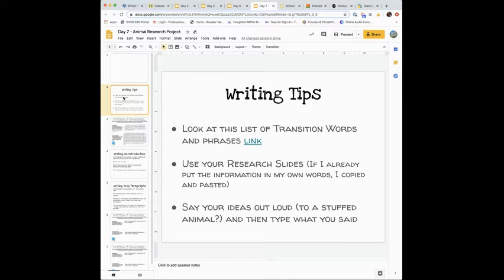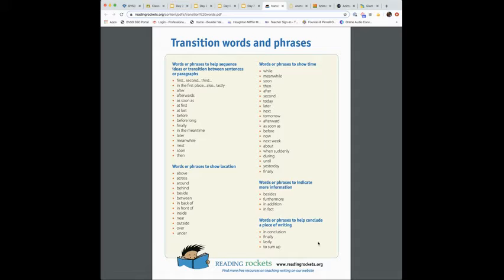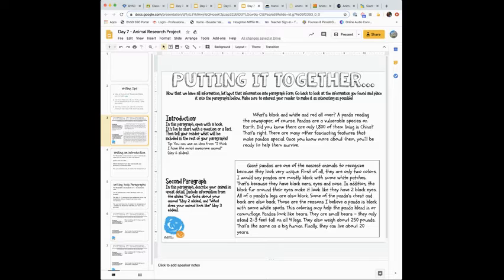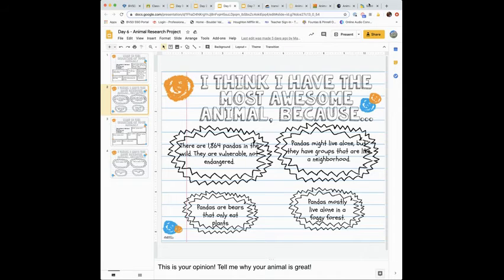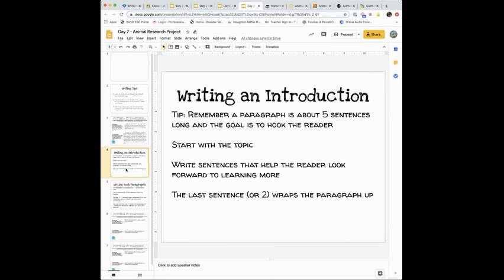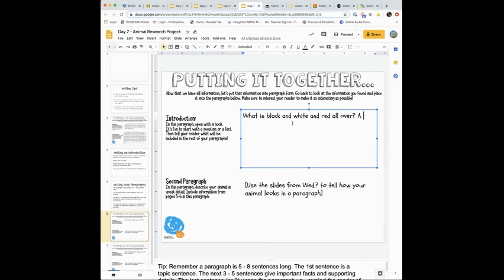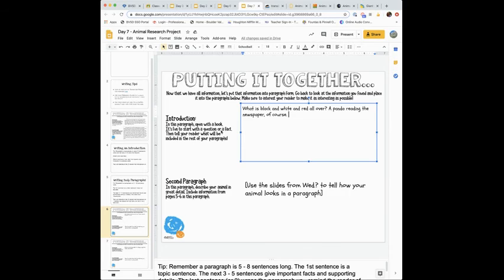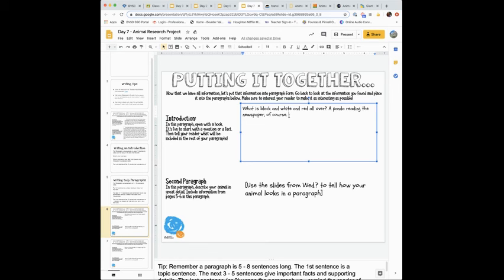Writing an Introduction